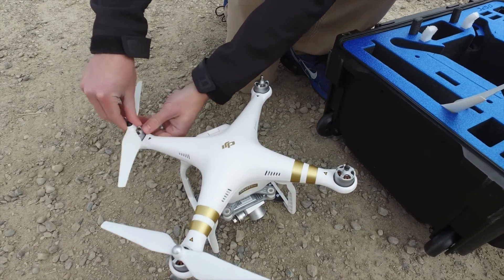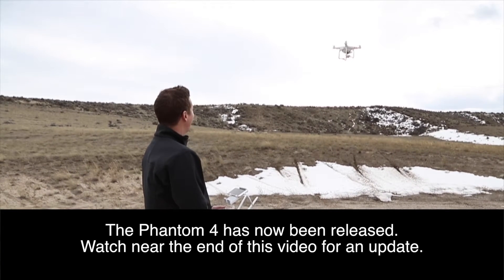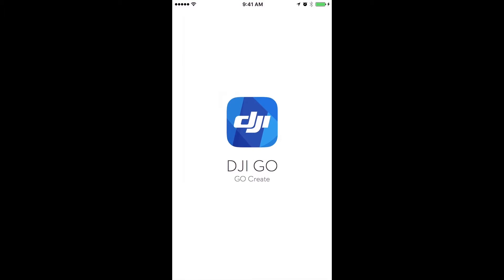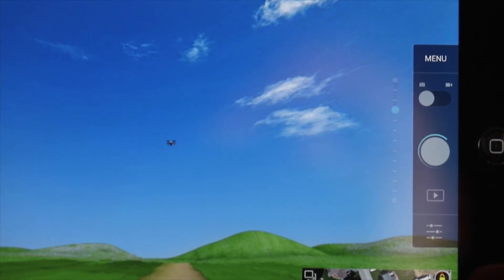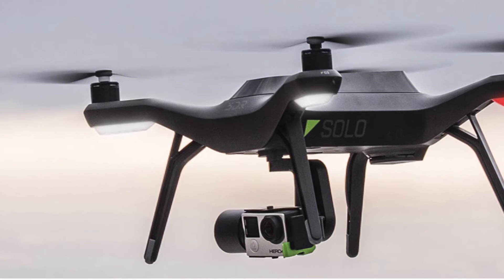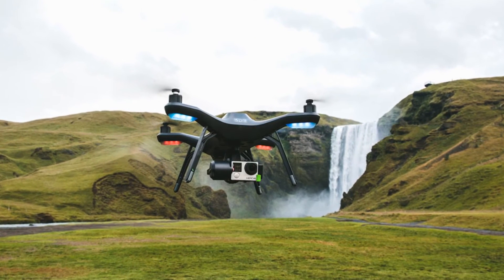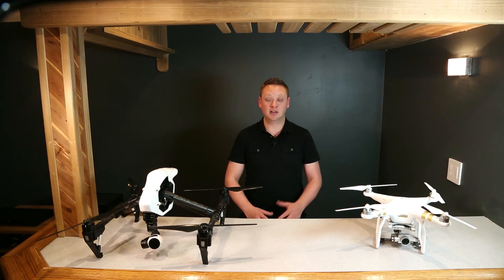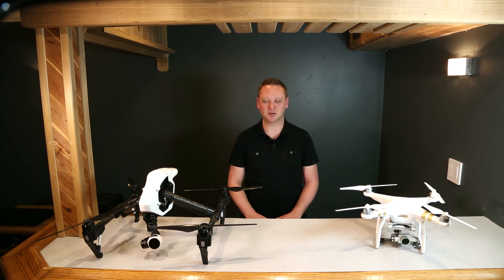Choosing A Drone - Lesson 3.2 - How To Fly A Quadcopter Drone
Mark goes over the best drones available for purchase, and what you'll get with your purchase.

We recommend the DJI Phantom 3 Professional and DJI Phantom 4.

We also recommend the the 3DR Solo Drone Quadcopter.

In any market, including the drone market, there’s usually a sweet spot where there’s a product position that is of acceptable quality and has enough features that give you the best value for your money.

And right now, in my opinion, if you’re interested in using a drone for aerial photos and video then the DJI Phantom 3 Professional is the best option.

For about $1300 you get a ready to fly aircraft with 4K camera and long range built in video downlink. It’s really hard to beat this package. Currently, there just isn’t anything in the market, in this price range, that’s quite as good.

The Phantom 3 controller connects to your mobile device via USB cable, and installing and running the DJI app on your mobile device allows you to control and monitor all the vital systems and features of the aircraft. You can see the altitude, the speed, battery life all in real time.

As well as control camera settings and stop and start recording, or take a picture.

Probably the biggest competitor at the moment to the DJI Phantom 3 would be from a company called 3D Robotics, and they make an aircraft called the Solo.

I don’t have any personal experience with the Solo, but it looks to have some pretty great features and is quite comparable to the Phantom 3.

The biggest difference between the two is that it doesn’t come with a camera. The Solo was designed to be used with a GoPro camera. So the base Solo model with a gimbal costs about $13.99, and then you still have to buy a GoPro for $400 or $500 more.

The Solo has some very interesting abilities such as a feature called smart shots. These are programmed flights that supposedly make it easier to capture shots like a selfie, cable cam, orbit, or follow type shots.

Now DJI included some similar features in a firmware update, you can do things like orbit or follow. But in my opinion, it’s just easier and more fun to execute these types of moves exactly how you want them manually. I’ll be showing you some of those moves later on inside this course.